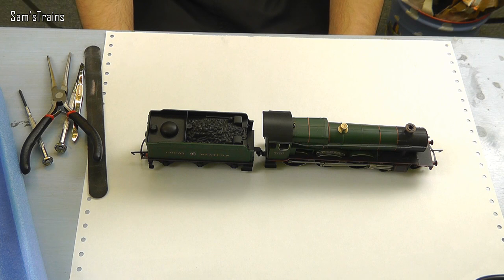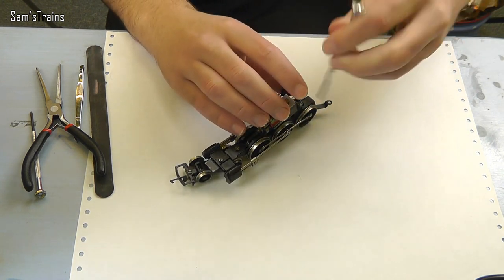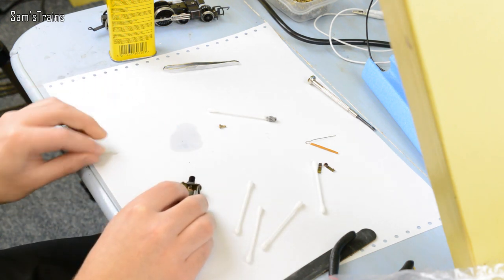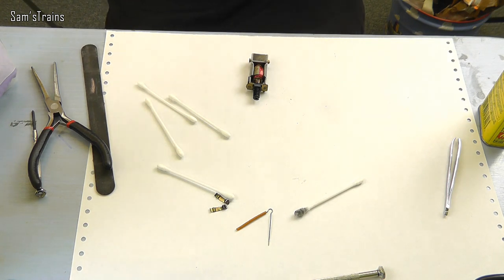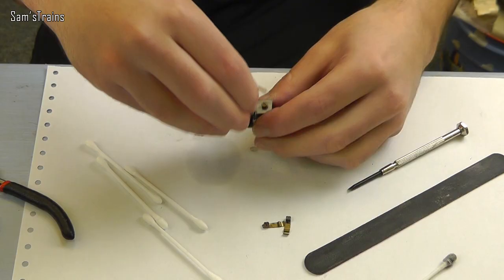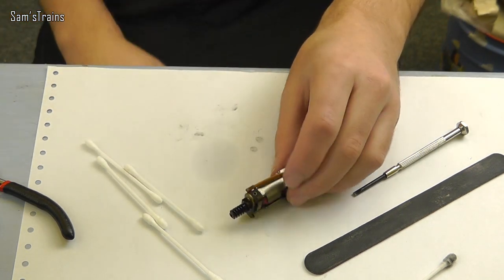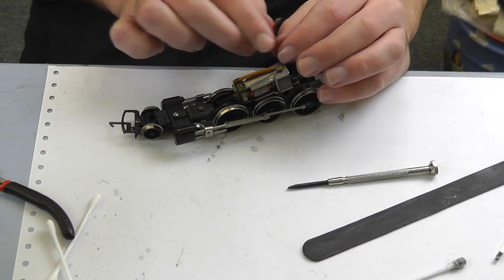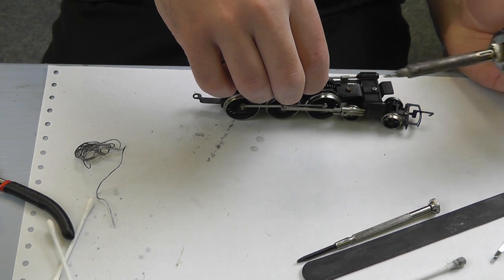Restoring the Tri-ang/Hornby Hall Class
Another restoration video, this time of the old-style Hall Class by Hornby